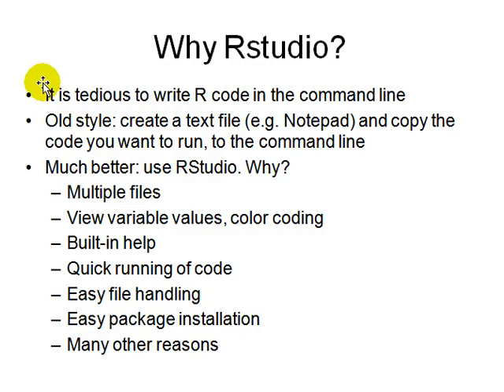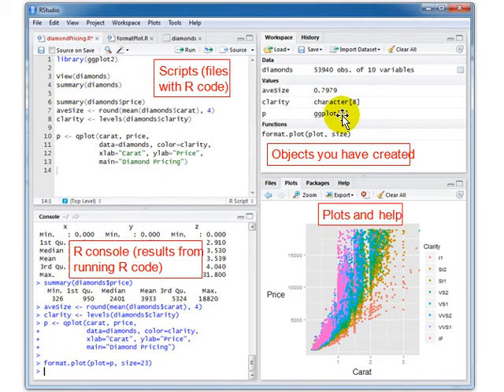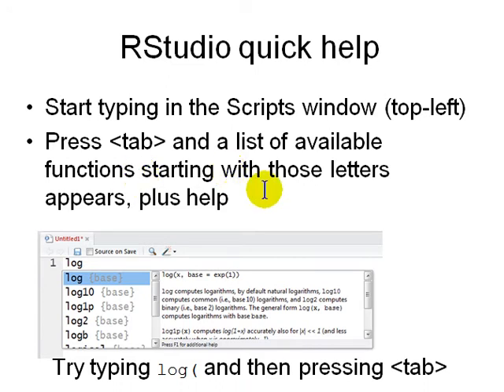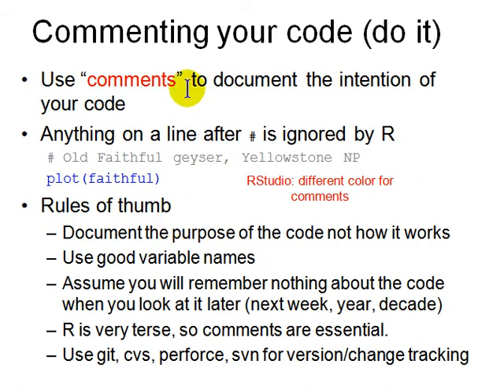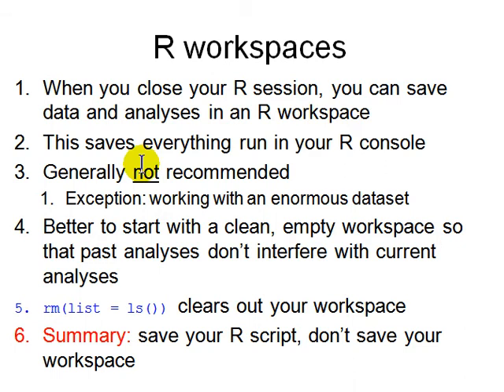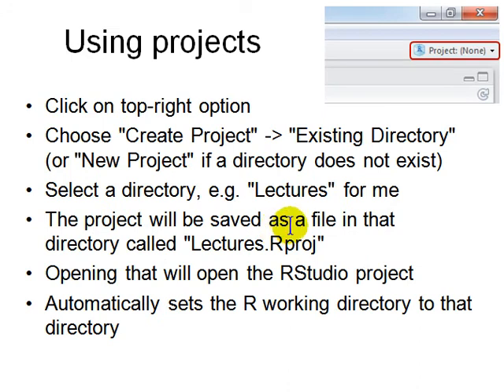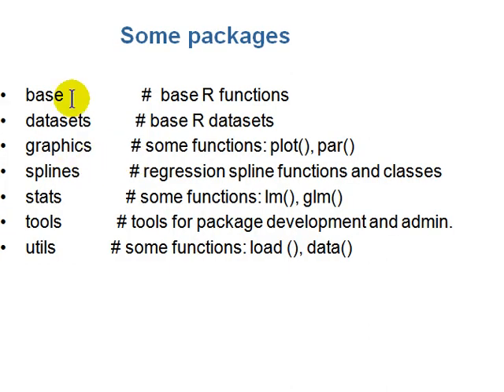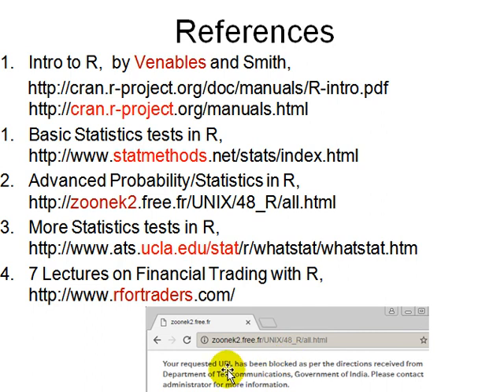Using R Studio for statistical Programming in Rlang